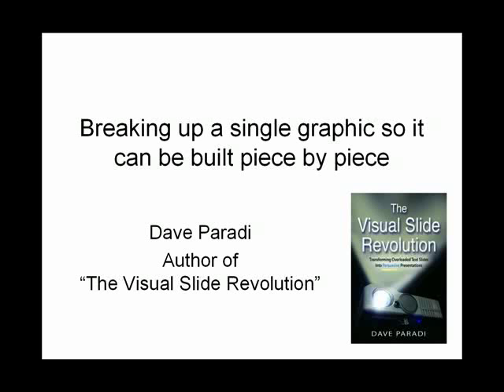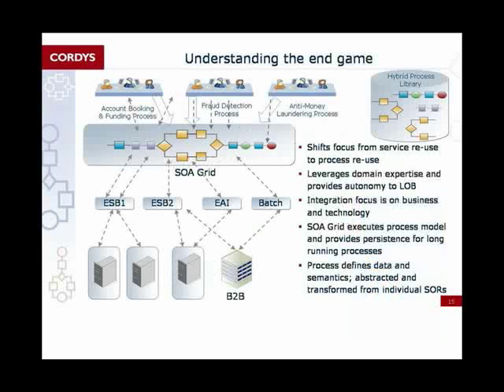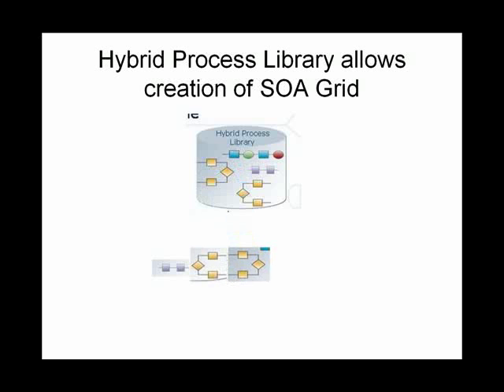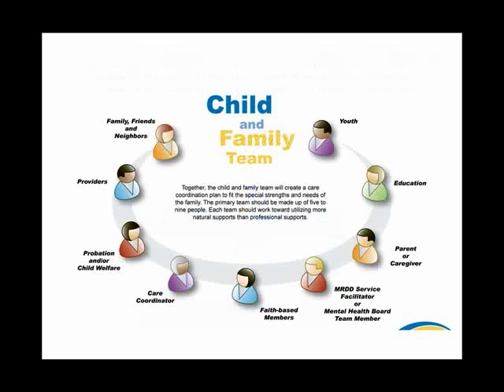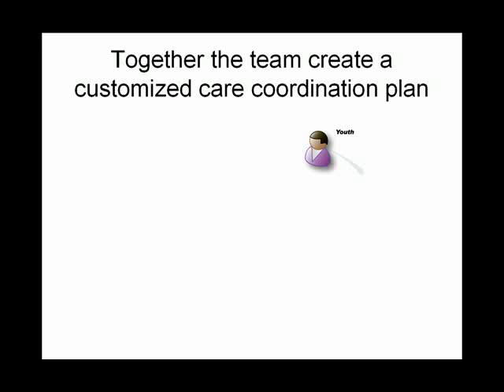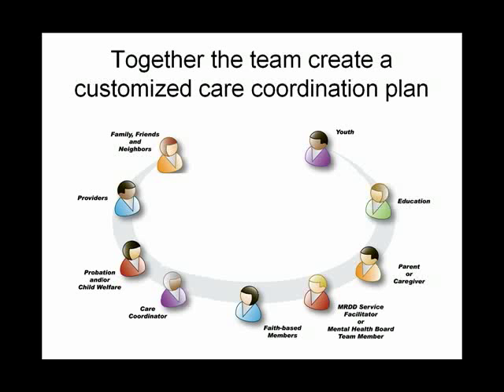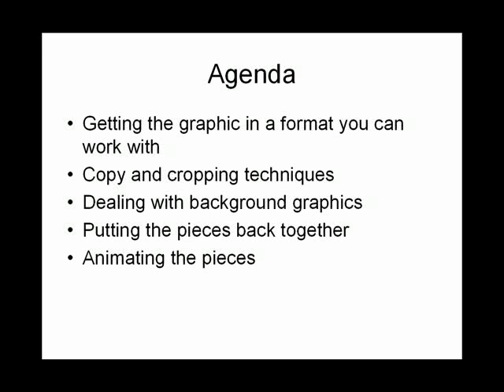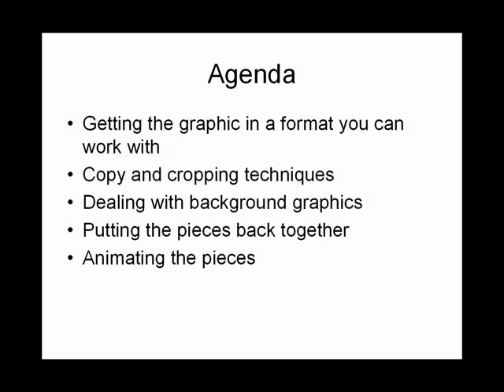Preview of the Breaking up a single graphic to build it piece by piece Training video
This preview shows how to break apart a single graphic on your PowerPoint slide and build it piece by piece so your presentation is more effective.  Instead of using a laser pointer to try to point to the pieces, build them one-by-one and explain each piece.  to learn more about this video and get access to the entire video.